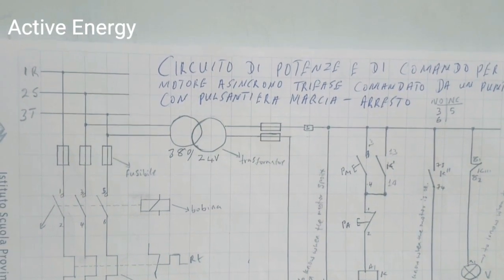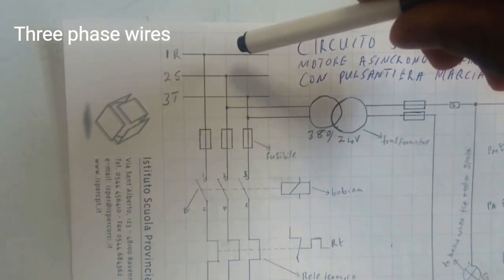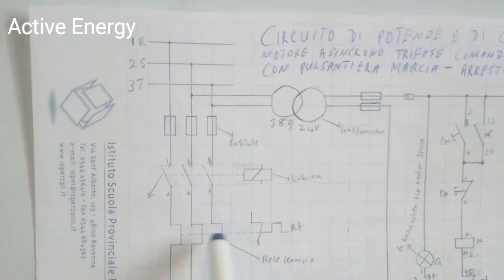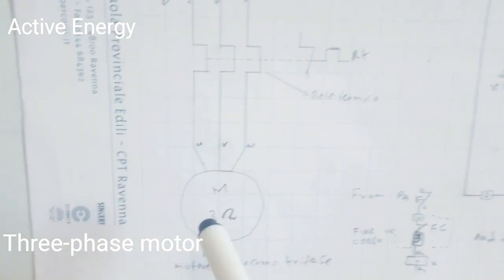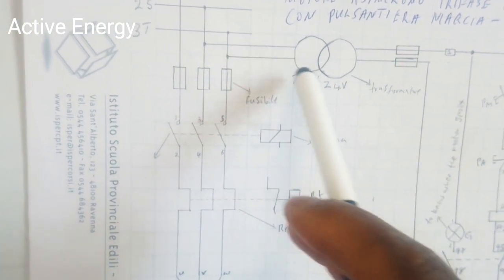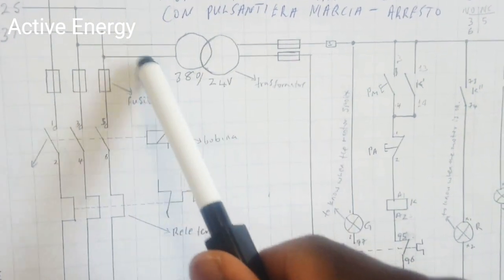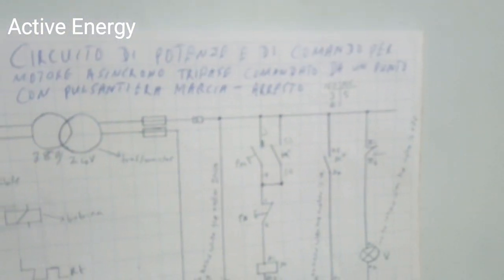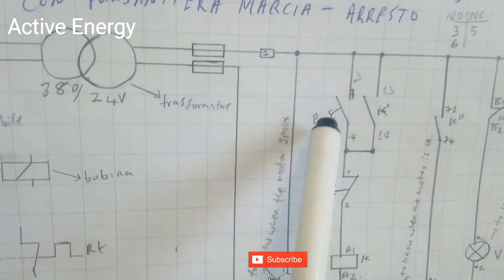Circuit of a synchronize Three-phase motor, commanded from one point with (on and off) button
A complete diagram of power and command Circuit of a synchronize Three-phase motor, commanded from one point with (on and off) button